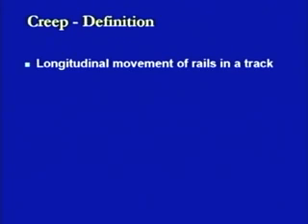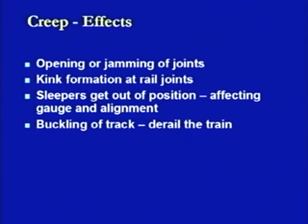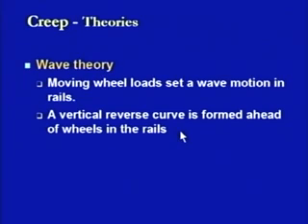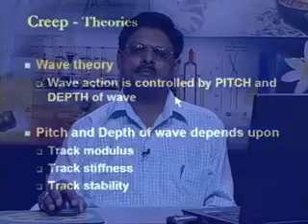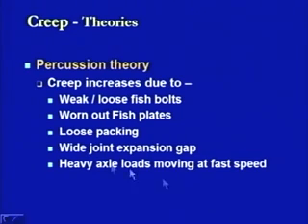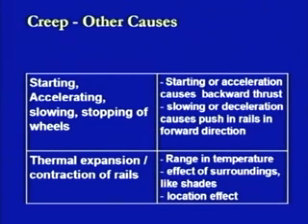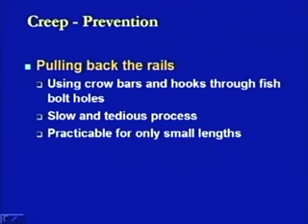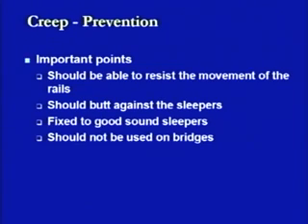Lec-8 Creep in Rails